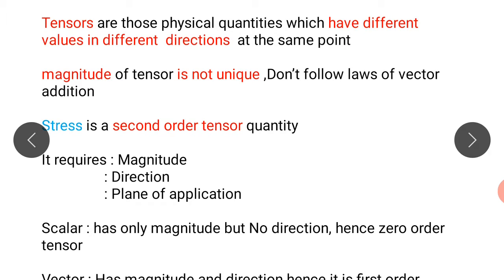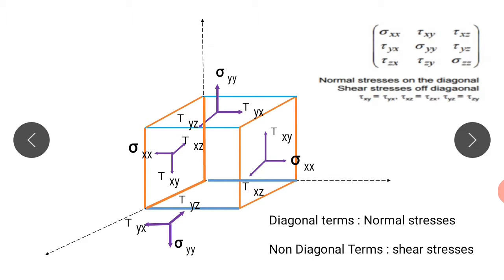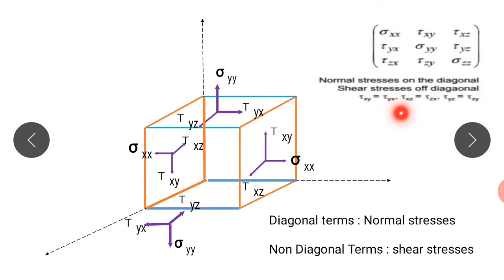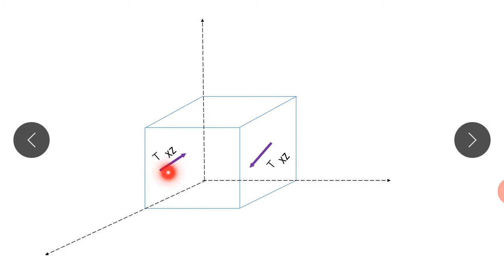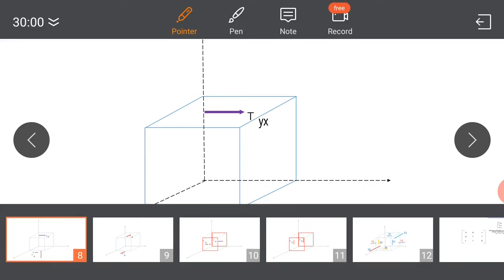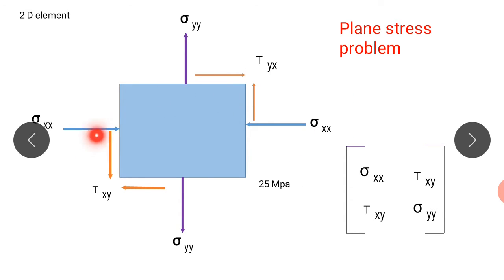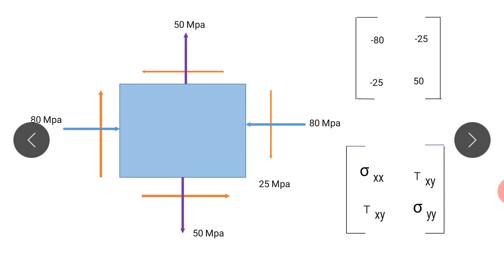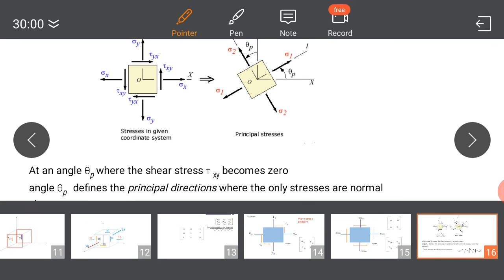Stress Tensor Concept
Basics of Strength of Materials